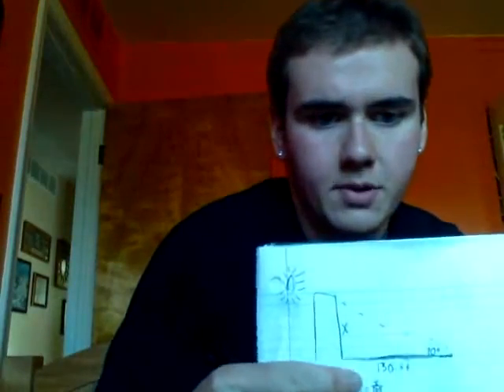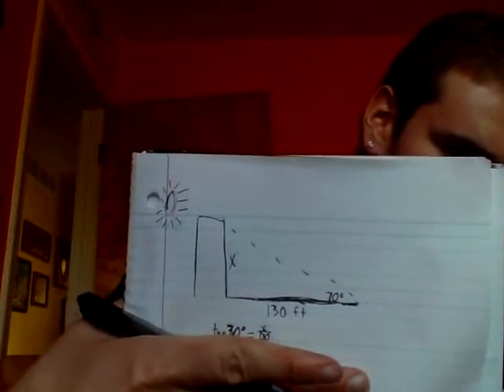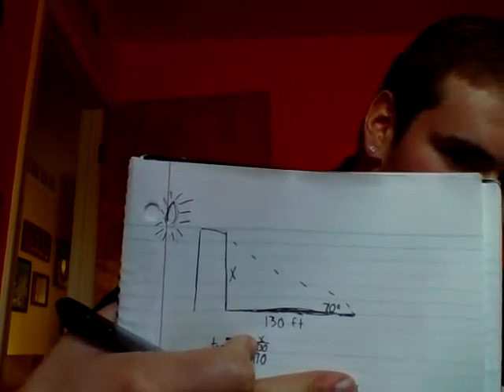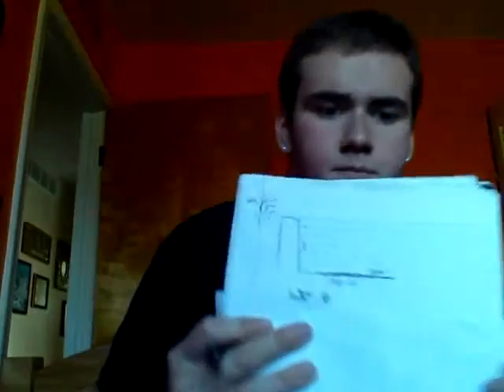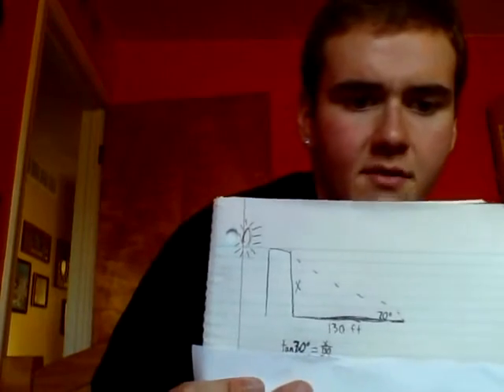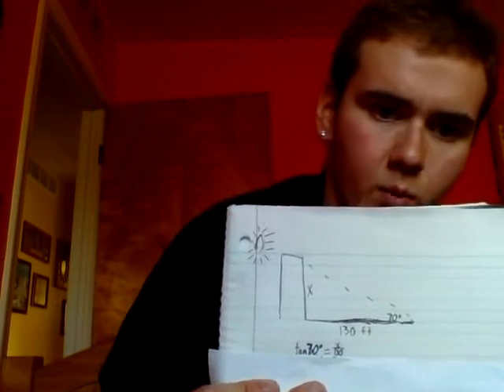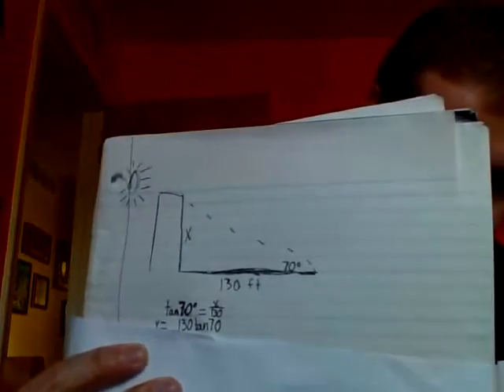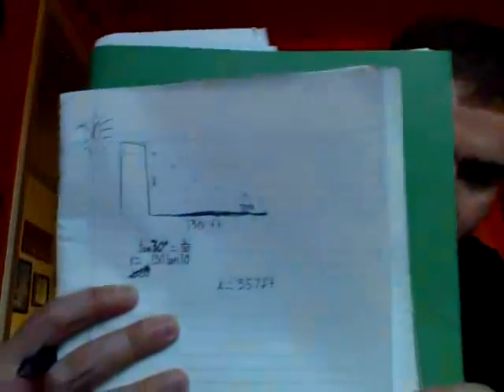How to find the height of a building using its shadow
A tower casts a shadow 130 feet long. If the angle of elevation of the sun is 70 degrees, find the height of the building to the nearest foot.